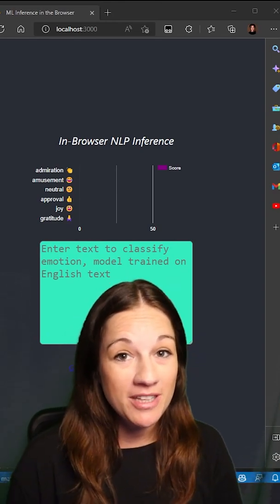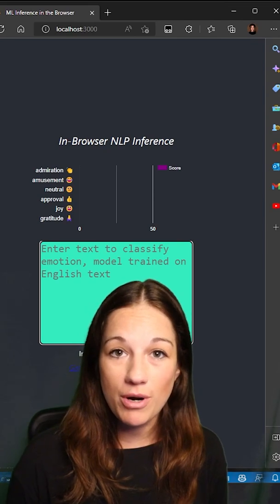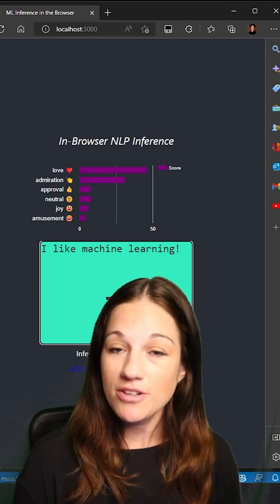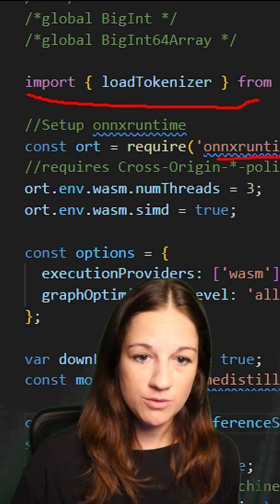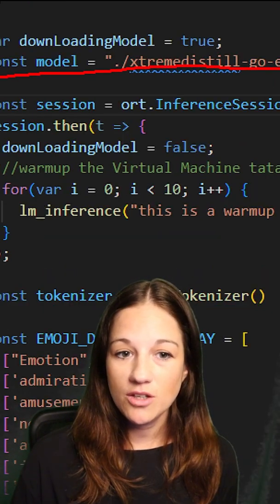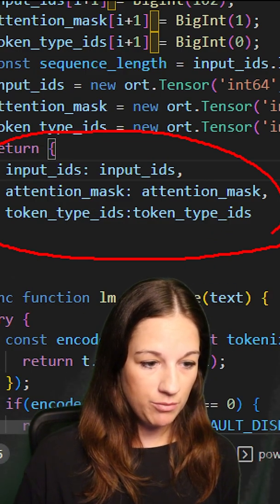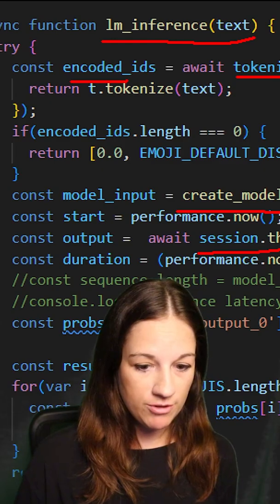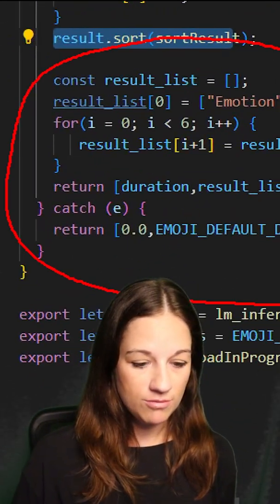Inference BERT NLP text AI model in the JavaScript!